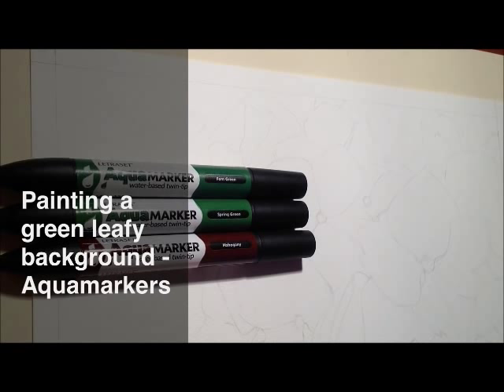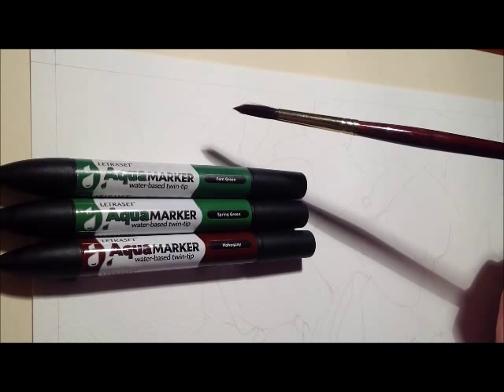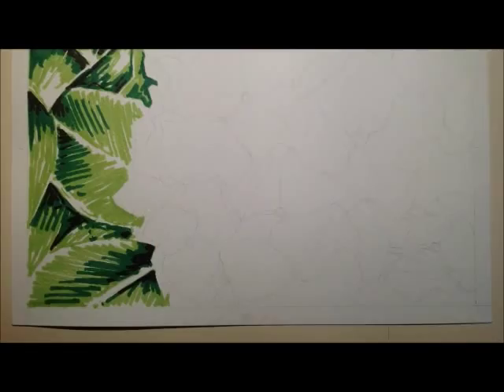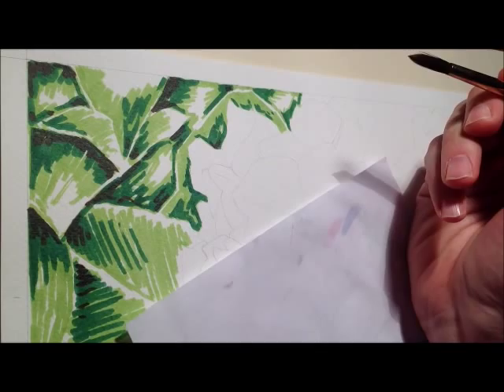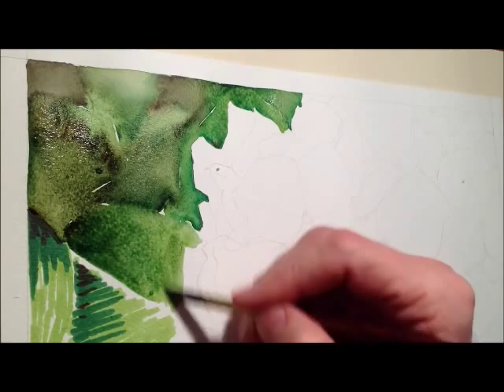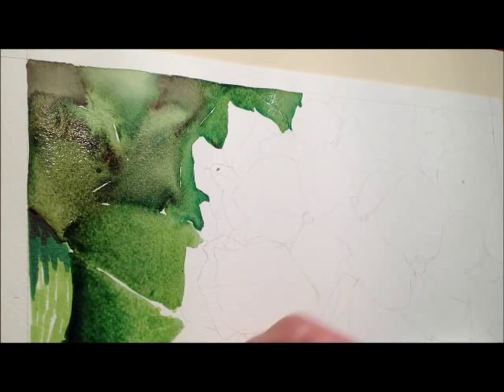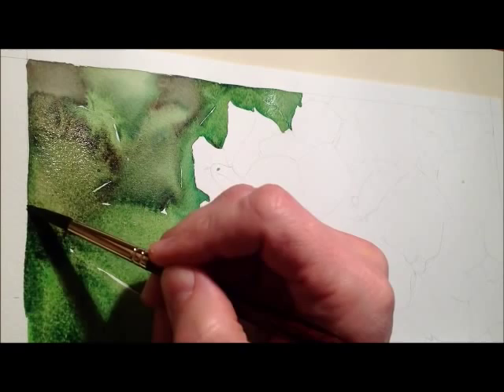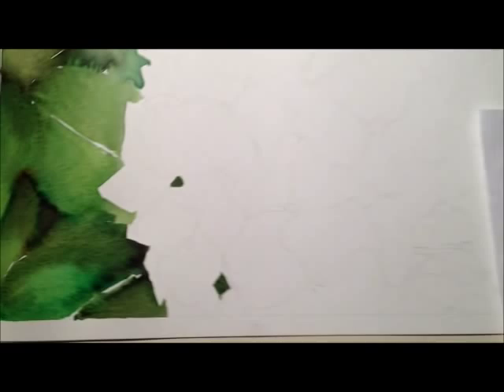Aquamarkers: How to paint leaves - watercolour marker painting tutorial.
How I painted green leaves using watercolour markers (Aquamarkers,) a painting tutorial.  In this tutorial, I demonstrate how to use watercolour markers with just 3 Aquamarkers and sizes 4 & 8 Round synthetic brushes to get soft, blurry leaves in the background.  I show you how to draw with the watercolour pens and then just add water, moving them around and blending the ink on the paper to achieve a wet-into-wet watercolour effect.  A good technique for beginners to learn!
Aquamarkers are a range of watercolour marker pens with water-based ink, where you add water to the colour on the paper to activate it and paint watercolor effects.